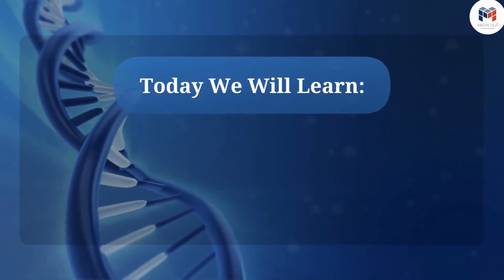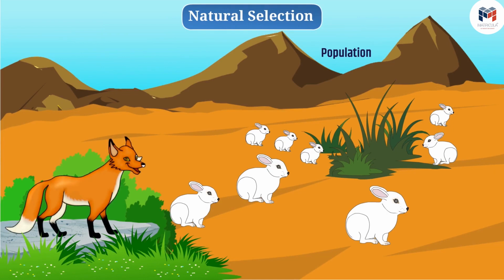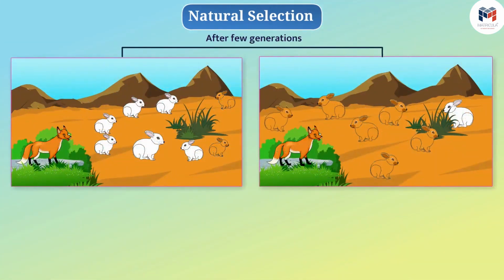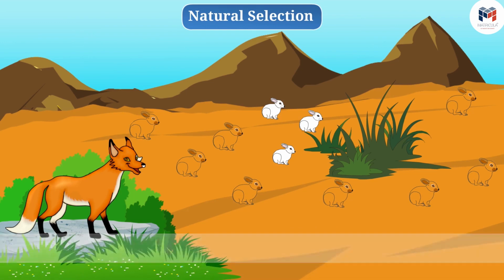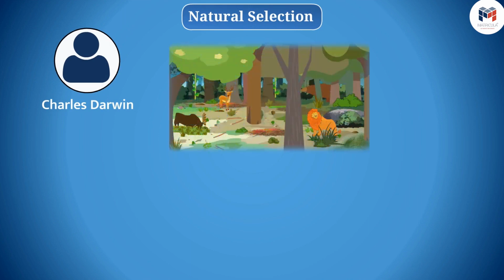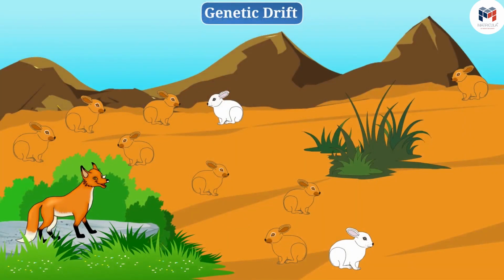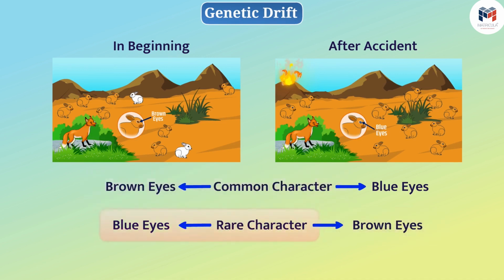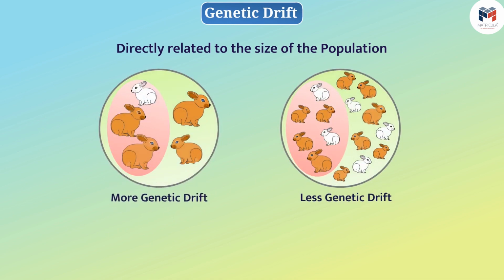Chapter 9 | Part 5 : Heredity and Evolution | English | Science | Class 10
Chapter 9 | Part 5 : Heredity and Evolution | Natural Selection | English | Class 10 | Science

✔️ Class: 10th
✔️ Subject: Science
✔️ Chapter: Heredity and Evolution (Chapter 9)
✔️ Topic Name: Class 10 Science Chapter 9 | Natural Selection for Chapter Heredity and Evolution
✔️ Topics Covered in This Video: Explanation From Class 10 Science- Natural Selection for Chapter 9 Heredity and Evolution have been discussed in this Video

Heredity and evolution are two fundamental concepts in biology that are closely related but distinct from each other.

Heredity refers to the passing on of genetic traits and characteristics from one generation to the next. Genetic information is stored in DNA molecules, which are passed from parents to offspring during reproduction. This genetic information determines the physical and behavioral traits of an organism, such as eye color, hair type, and susceptibility to certain diseases.

Evolution, on the other hand, refers to the gradual change in the genetic makeup of a population of organisms over time. These changes occur as a result of natural selection, genetic drift, mutation, and other mechanisms that affect the frequency of different genetic traits within a population. Evolution can lead to the emergence of new species and the extinction of others, as well as the development of new adaptations that allow organisms to better survive and reproduce in their environment.

Together, heredity and evolution help explain the diversity of life on Earth and how it has changed over time. By studying these processes, scientists can better understand the origins of different species and the mechanisms that underlie genetic inheritance and variation.

Natural selection is a process by which certain heritable traits become more or less common in a population over time as a result of differential reproductive success. It is one of the primary mechanisms of evolution and was first proposed by Charles Darwin and Alfred Russel Wallace in the mid-19th century.

The basic concept of natural selection is that individuals with advantageous traits are more likely to survive and reproduce, passing those traits on to their offspring. Conversely, individuals with disadvantageous traits are less likely to survive and reproduce, so those traits become less common in the population over time.

The key components of natural selection are variation, heritability, and differential reproductive success. Variation refers to the fact that individuals within a population exhibit differences in traits that are inherited from their parents. Heritability means that these traits can be passed on to offspring. Differential reproductive success means that individuals with certain traits are more likely to survive and reproduce, passing those traits on to the next generation.

Over time, natural selection can lead to the evolution of new species or the adaptation of existing species to their environment. This process is driven by a combination of mutation, genetic drift, and gene flow, which can introduce new genetic variation into a population and influence the frequency of certain traits.

Natural selection can occur in a variety of settings, including predator-prey interactions, competition for resources, and sexual selection. It can also be influenced by environmental factors such as climate change, habitat destruction, and the introduction of non-native species.

Overall, natural selection is a fundamental concept in biology and provides a framework for understanding how populations of living organisms change over time.

If you're looking to understand the concept of natural selection better, then this is the video for you! In this lesson, we'll explore the different ways in which natural selection theory has been used to explain the evolution of species. We'll also look at some of the criticisms of natural selection theory, and discuss the future of natural selection research.

In addition, we'll look at how natural selection affects the gene pool and how it determines the evolution of a species.